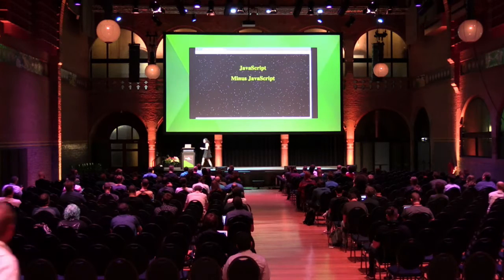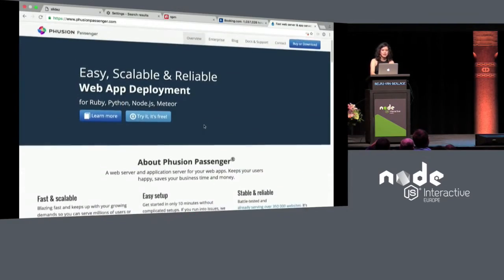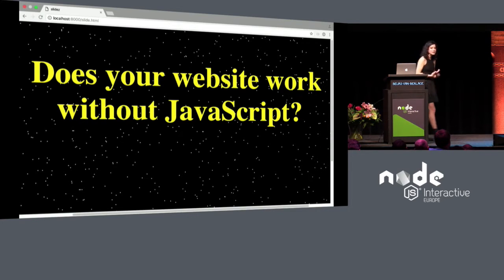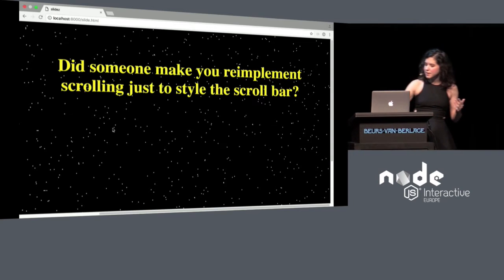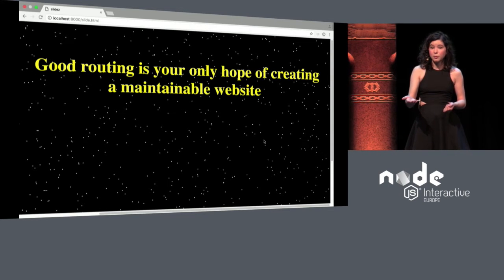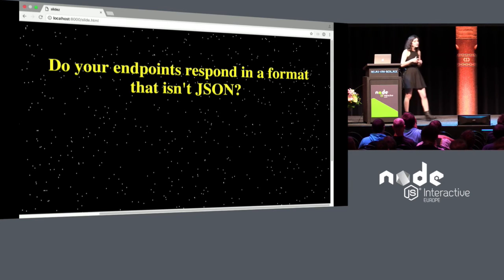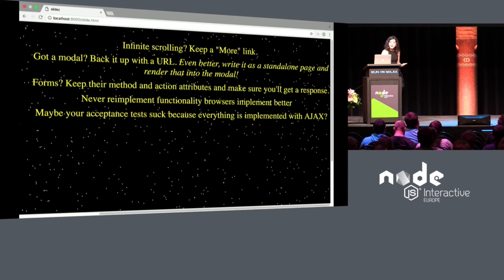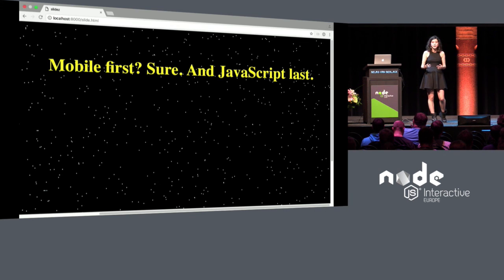JavaScript Will Let Your Site Work Without JavaScript - Sarah Saltrick Meyer, Rent the Runway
What does your site look like without JavaScript turned off? Are your users waiting for all your JavaScript to be delivered and rendered before they see anything interesting on your pages? Is your site heavy and slow, especially on mobile devices? Isomorphic JavaScript with Node can help. No matter what server-side language you currently use, you can render your HTML with JavaScript on the server before sending it down to your client. We will discuss how to seamlessly build serverside-rendered content into stacks using popular frameworks like React and Ember and the performance, stability, and UX benefits that come with it.